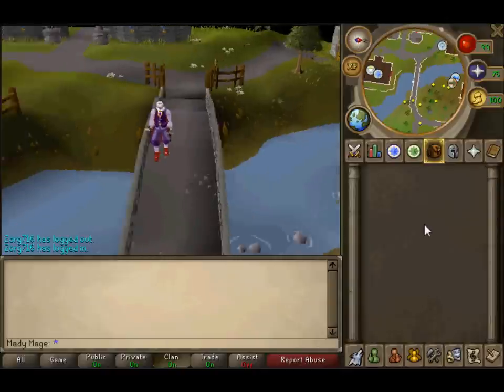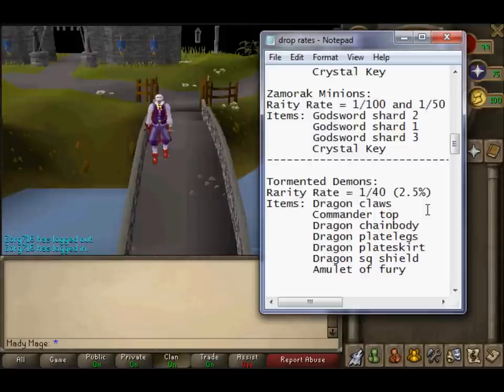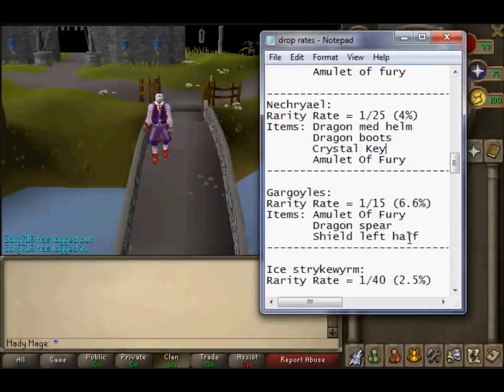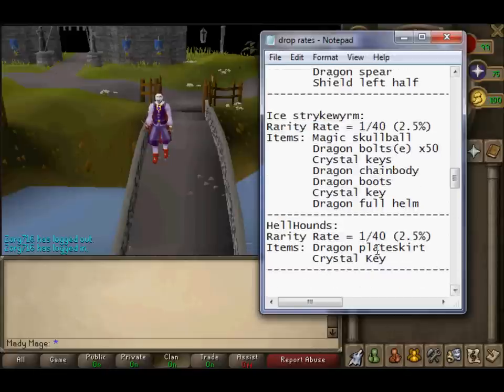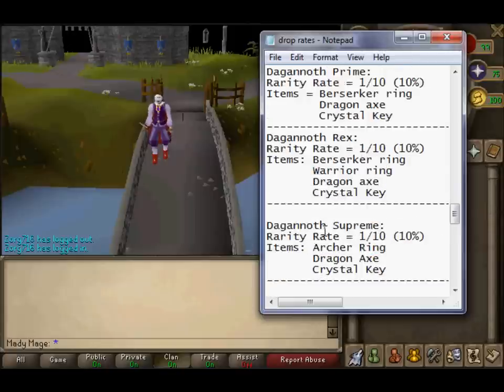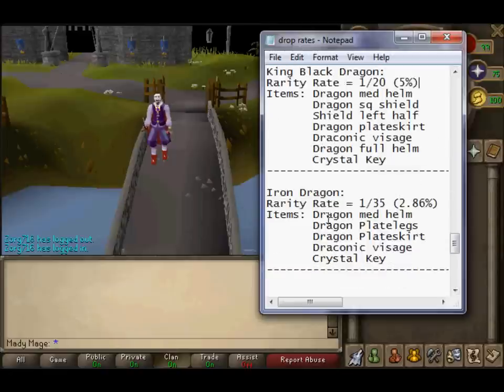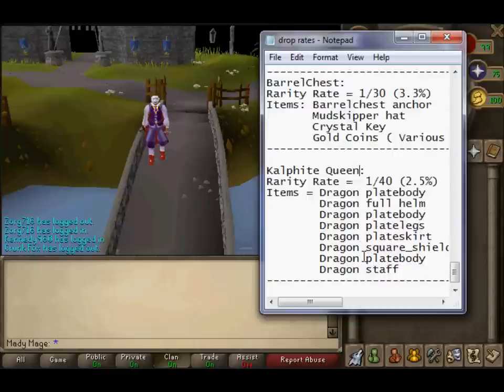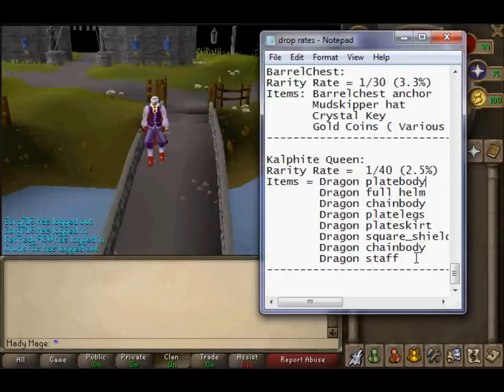Raved server- Special Video Drop rates part 2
Raved server guide on the drop rates and drop percentages,

Thanks to da360tornado

You can play raved at,